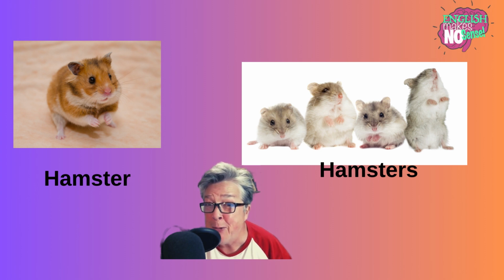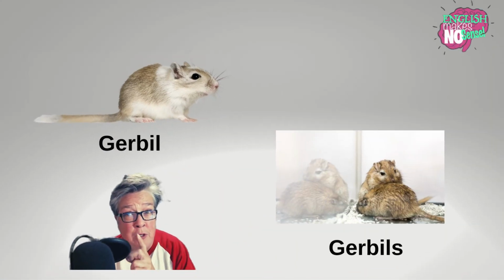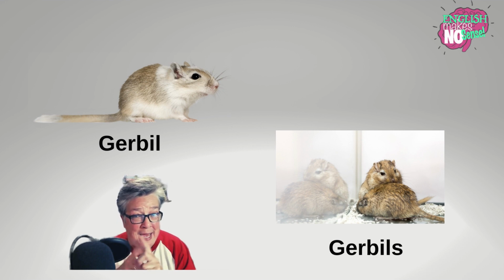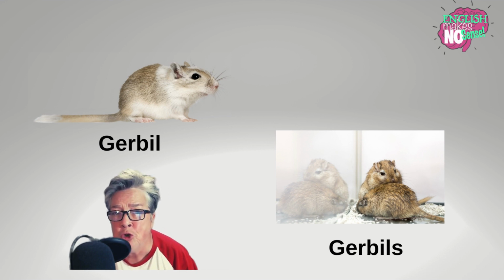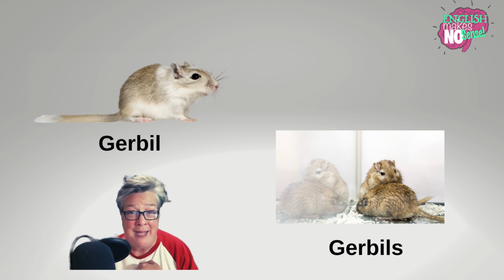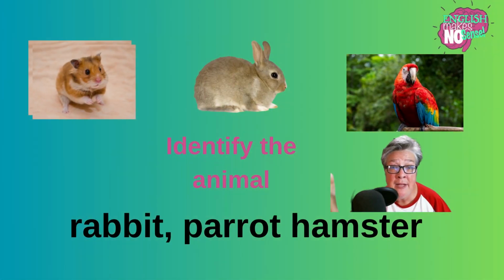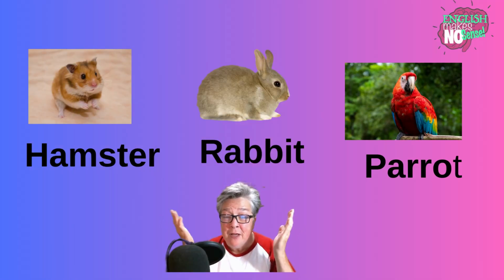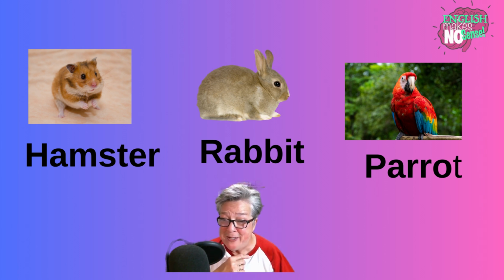Learn English Vocabulary for ESL Beginners: Names of Pets and Domestic Animals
Want to increase your fluency? This video is for you! Learn the names of pets in English. This video is for ESL beginners. Inesl beginners,

In this video you will learn the English words for various pets and domestic animals.  You will learn the singular form and easch plural.  Come on!